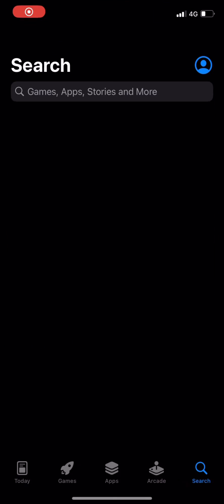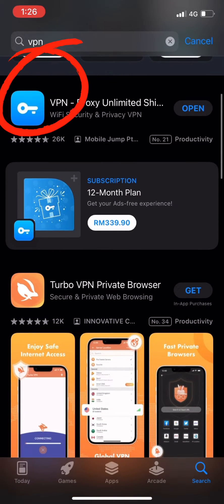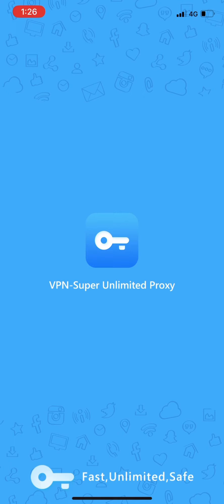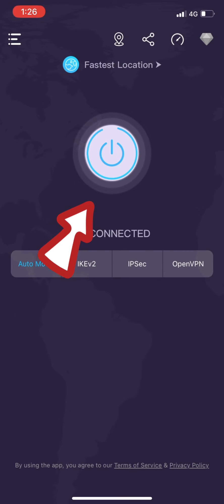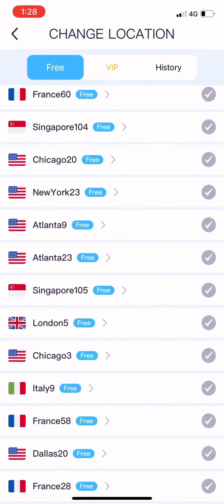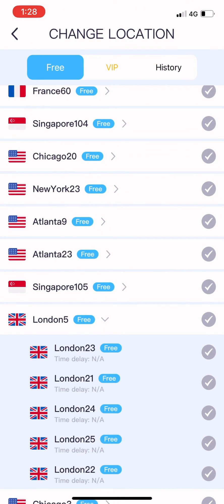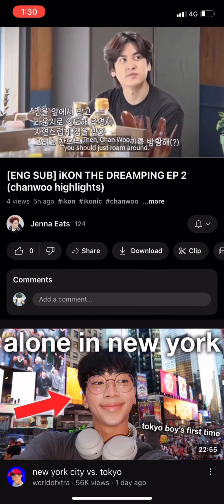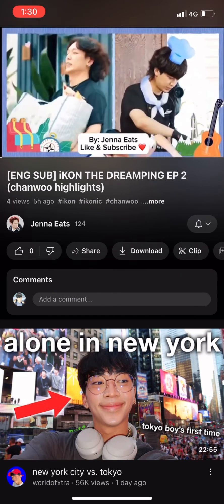How to use VPN For Free (iKON The Dreamping Purposes)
VPN FREE TUTORIAL